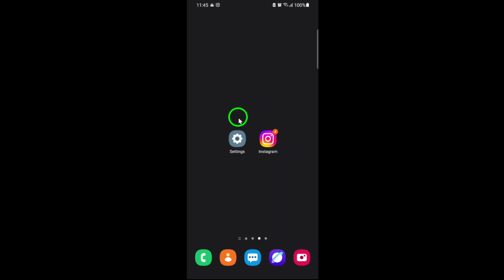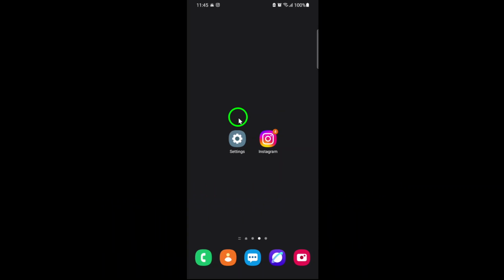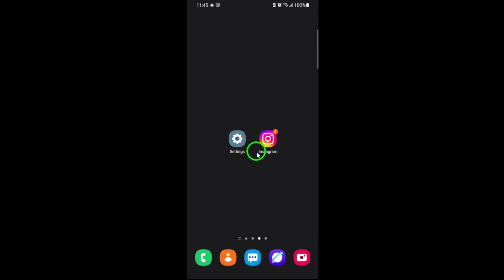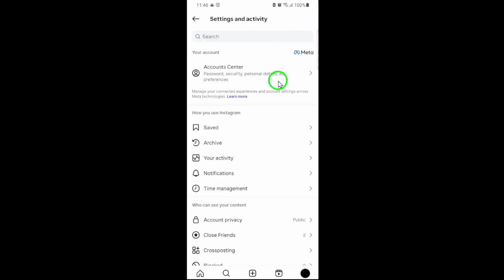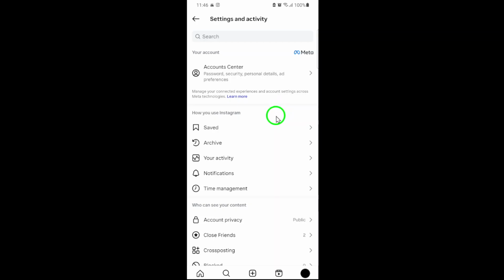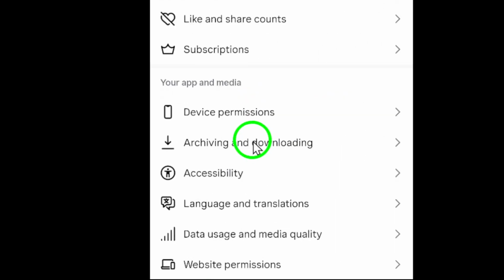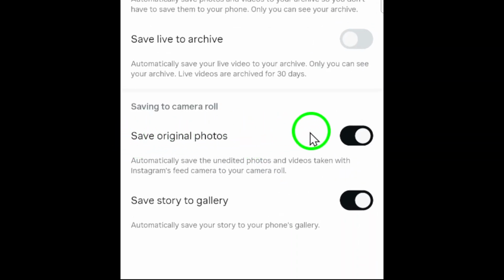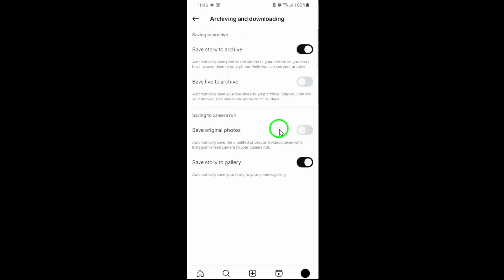How To Stop Instagram From Saving Original Photos (Updated)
Learn how to stop Instagram from saving original photos to your device in this updated step-by-step guide. If you’re tired of your camera roll filling up with duplicate images every time you post, this video will show you exactly how to turn off this feature and keep your photo library organized.

Follow these steps to stop Instagram from saving original photos:

1. Open the Instagram app

2. Go to your profile

3. Tap the ☰ menu in the top-right corner

4. Tap Archiving and Downloading

5. Toggle off Save original photos

Take control of your phone’s storage and avoid unnecessary duplicates by updating this simple setting. This method works for both iOS and Android devices, ensuring a clutter-free Instagram experience.

Chapters:
00:00 Intro
00:12 Soultion
01:05 Outro